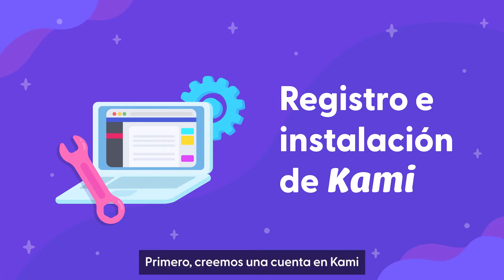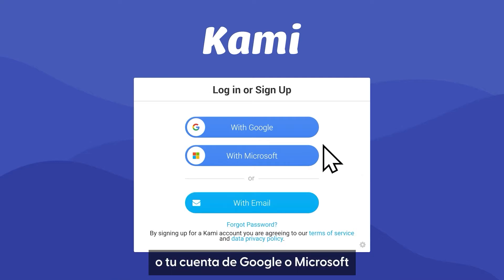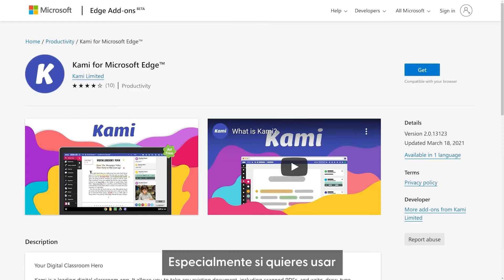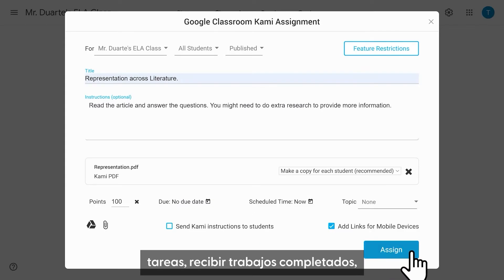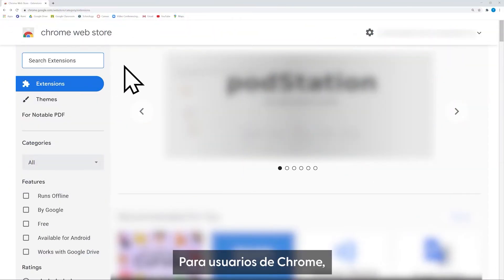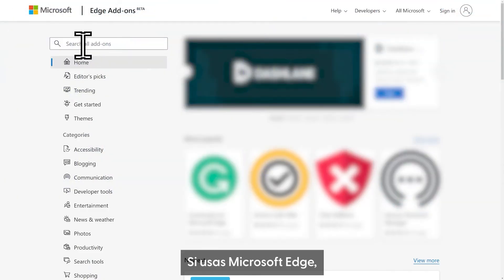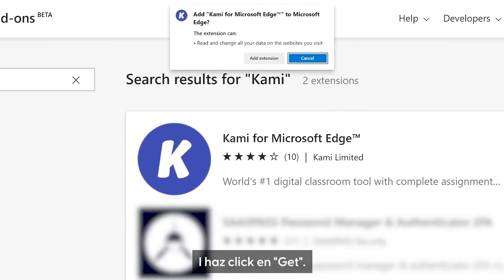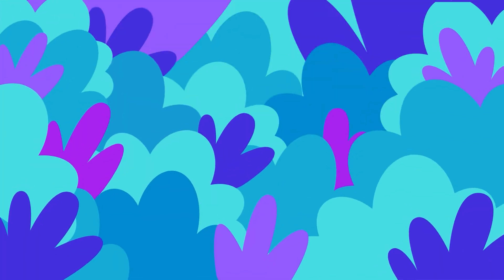Kami Sign up and Installation - Registro e Instalación de Kami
In this video, we explain getting started with Kami with tips on signing up and installing Kami on all of your devices.

En este video, te explicaremos cómo comenzar en Kami y cómo registrarte en todos tus dispositivos.

Somos la plataforma de educación digital número uno del mundo, creando entornos de aprendizaje flexibles y colaborativos para millones de profesores. Únete a Kami para transformar la forma en que enseñas y evalúas, mientras fomentas el amor por aprender en todos tus estudiantes 🙌